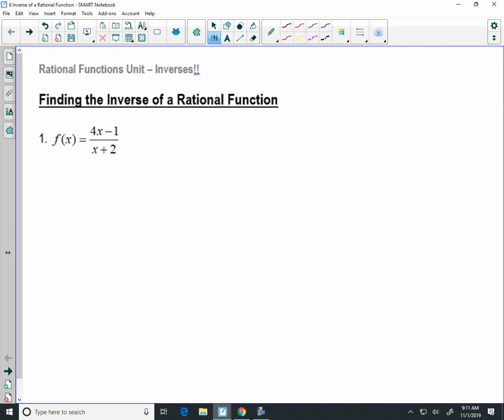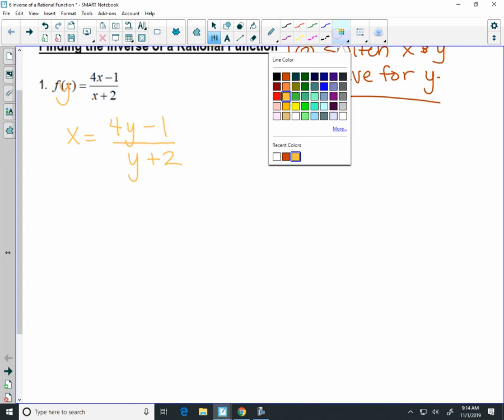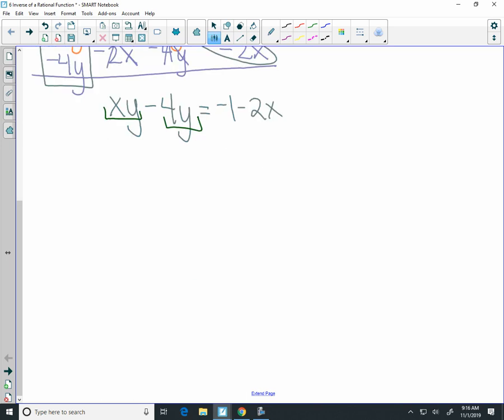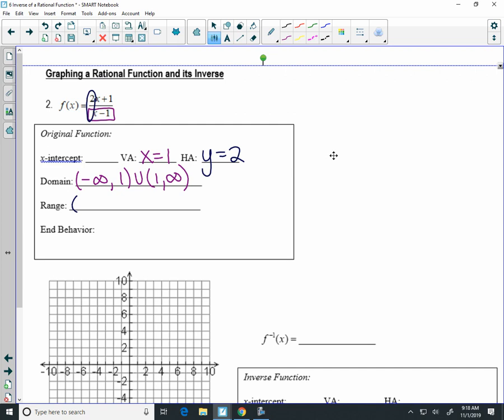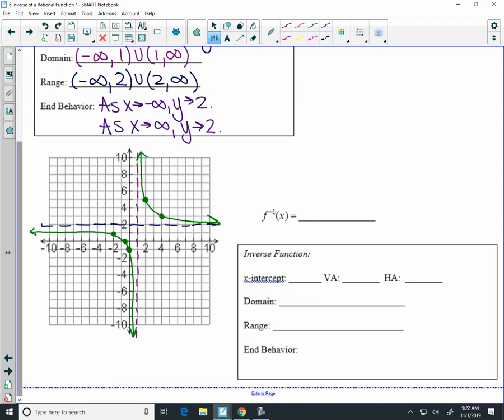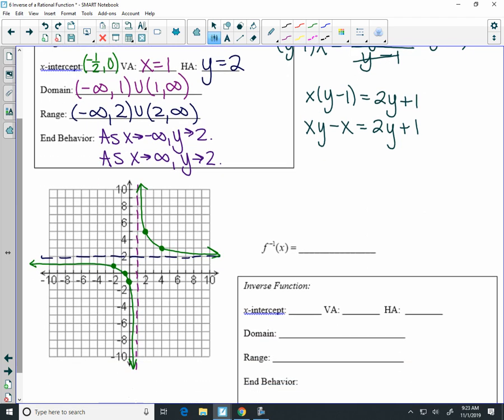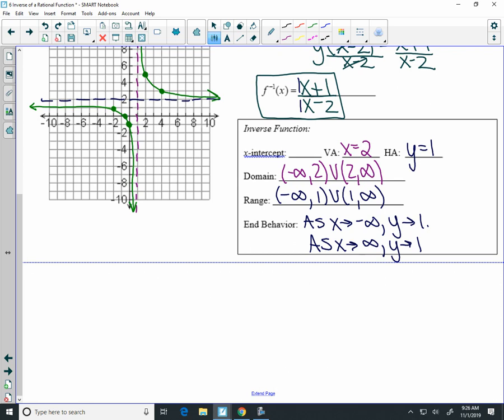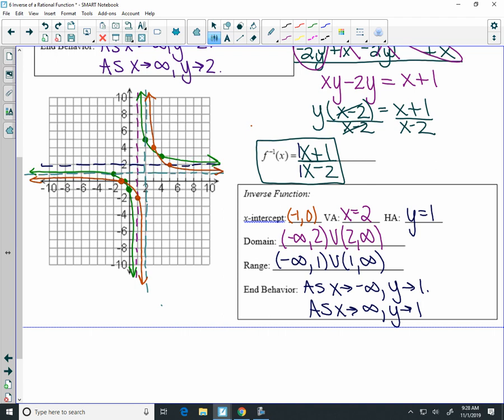Inverse of a Rational Function